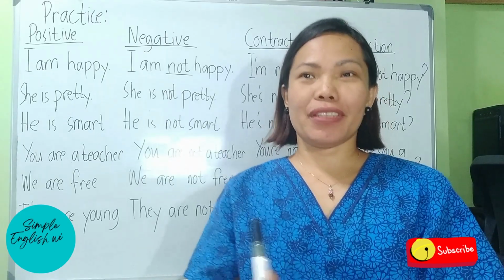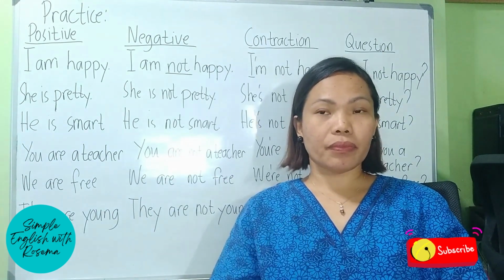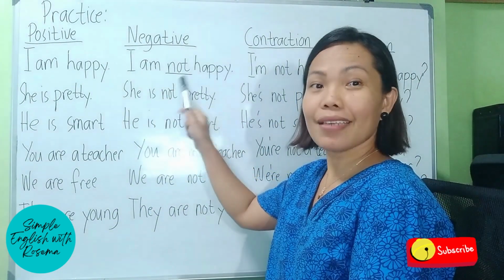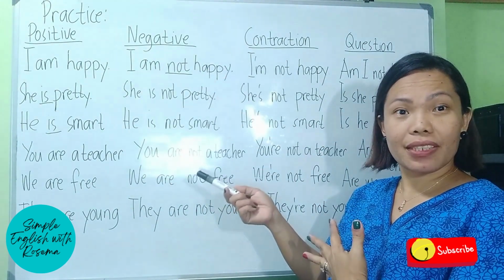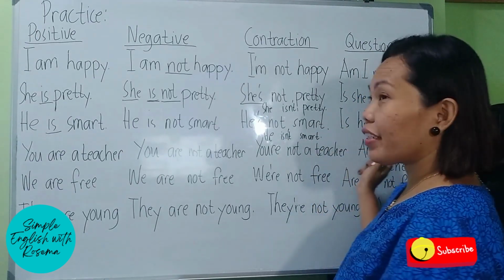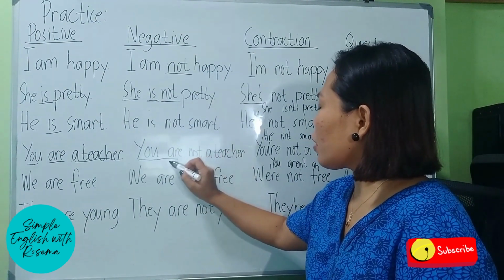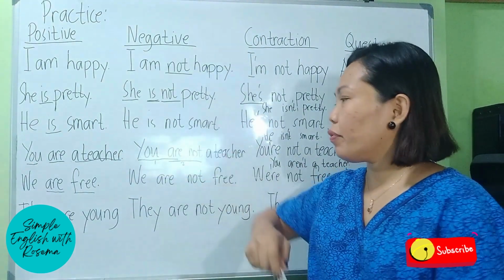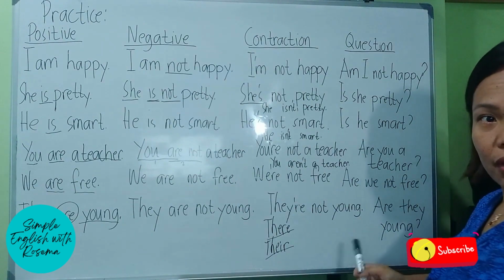IS, AM, ARE Topic Wrap Up l Tips